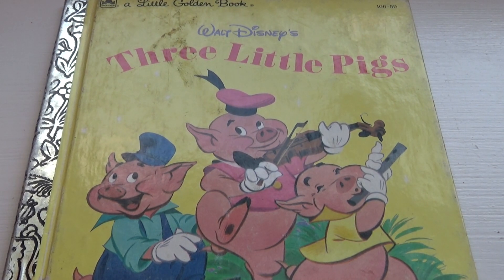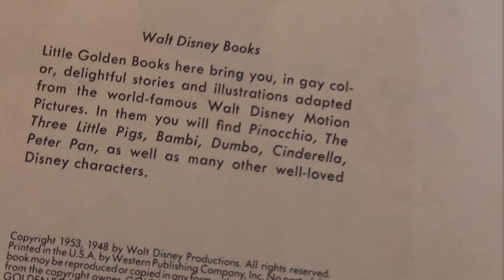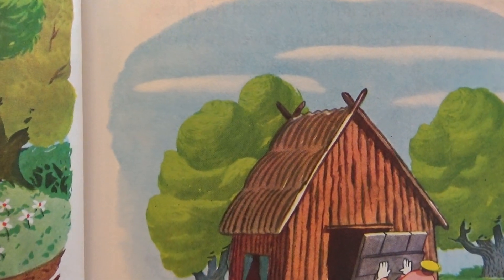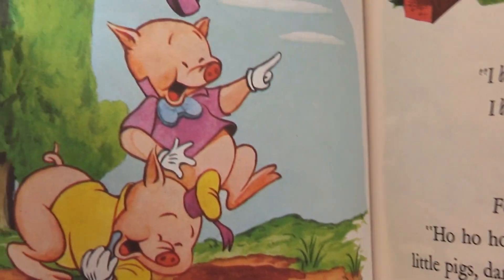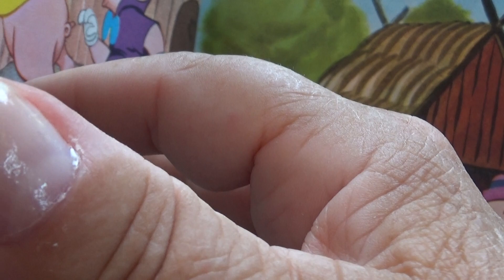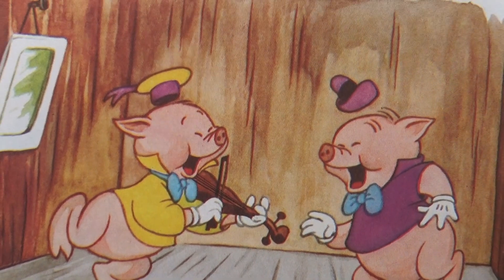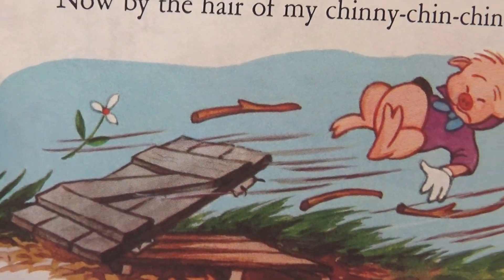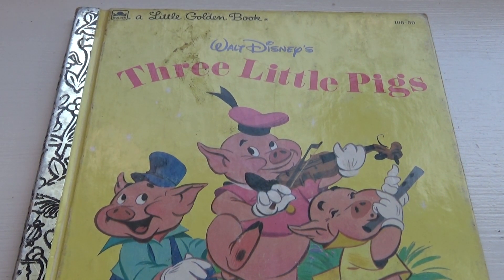1953 Three Little Pigs Book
1953 Three Little Pigs Book.